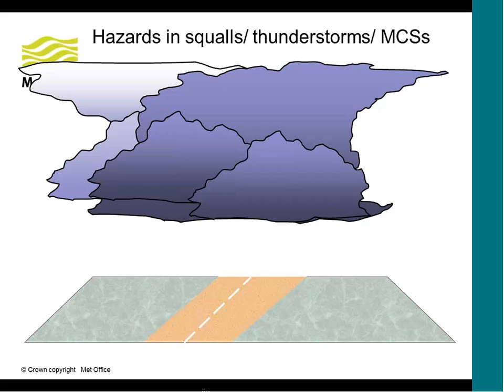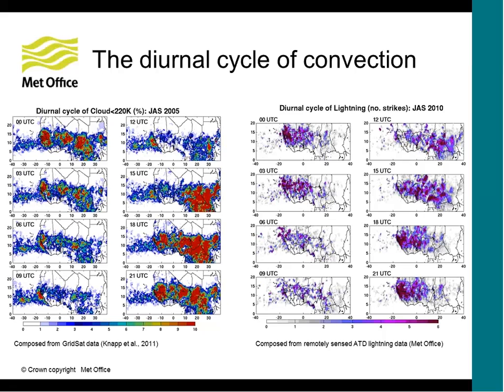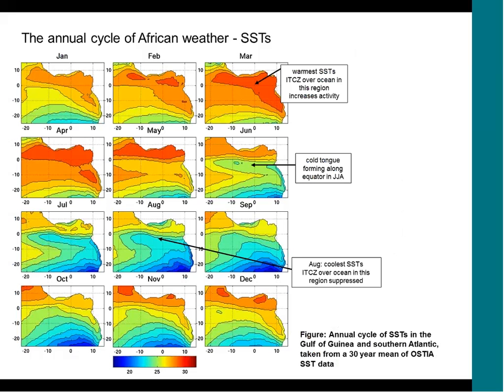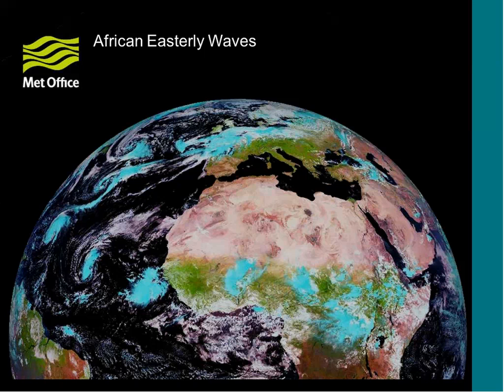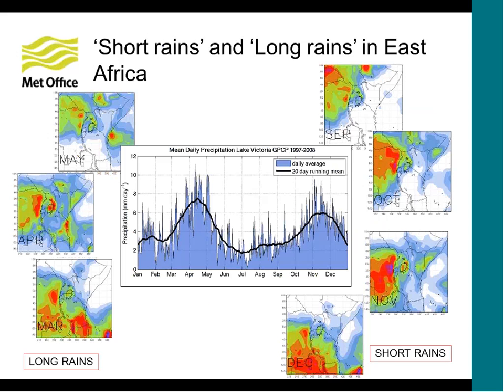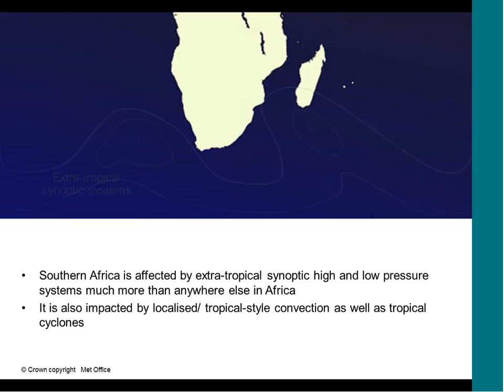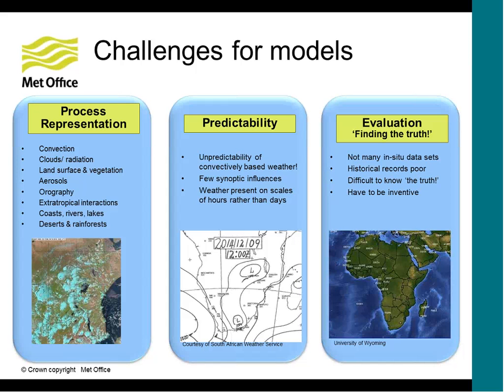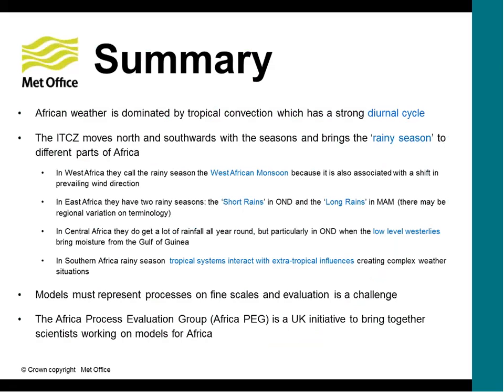RMetS National Meetings - An Introduction to African weather with Caroline Bain 2014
Talk at the Royal Meteorological Society's National Meeting at  ECMWF in Reading on 10 December 2014